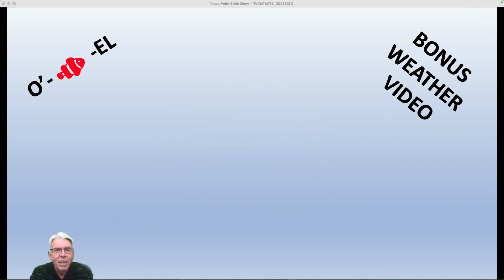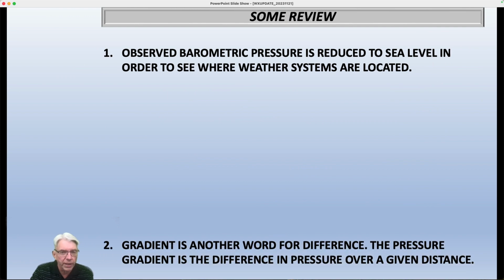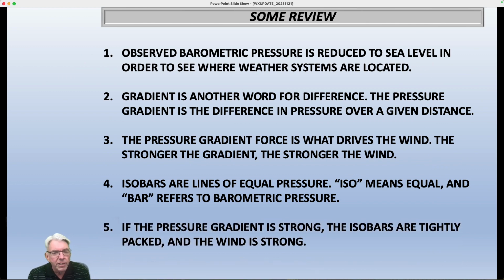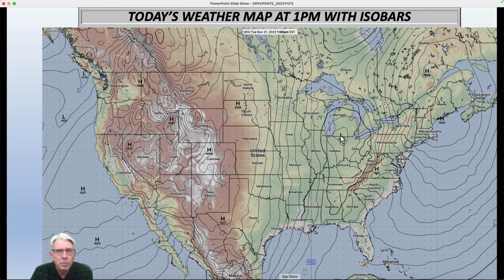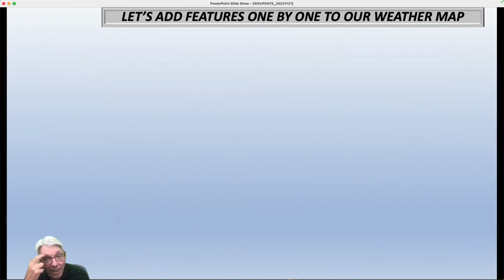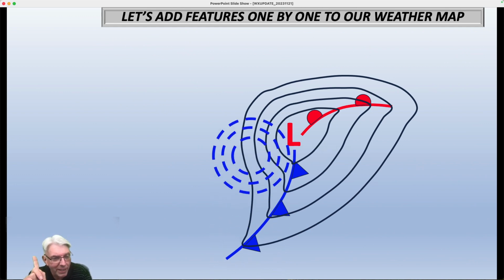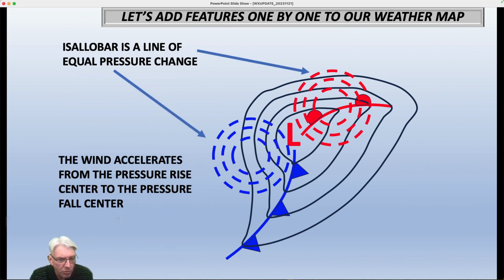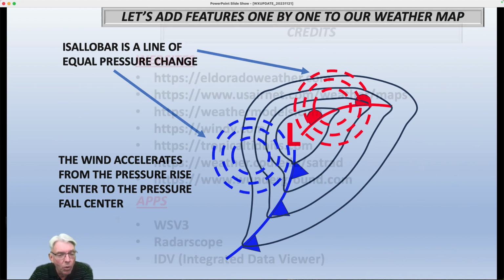THE ISALLOBARIC WIND